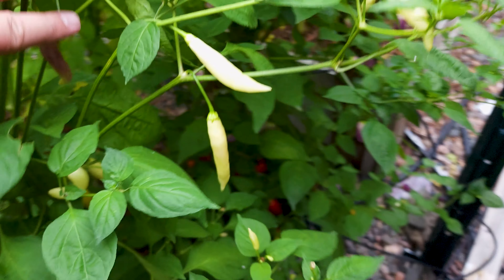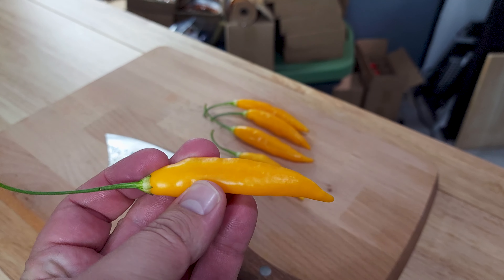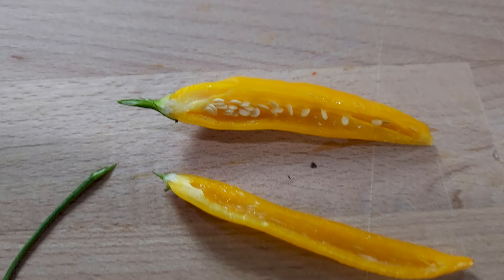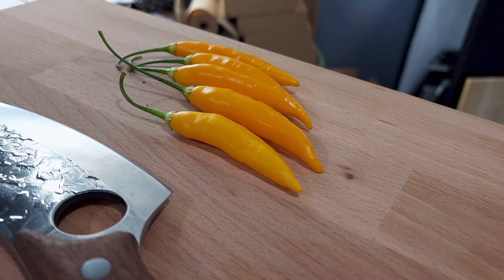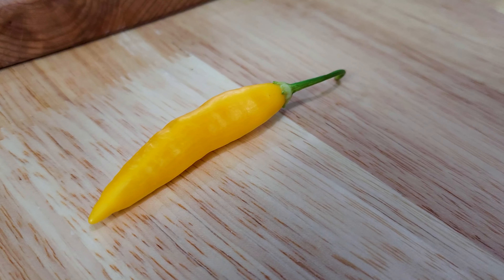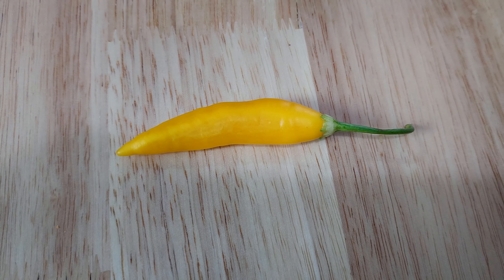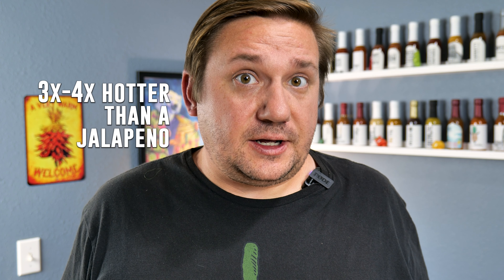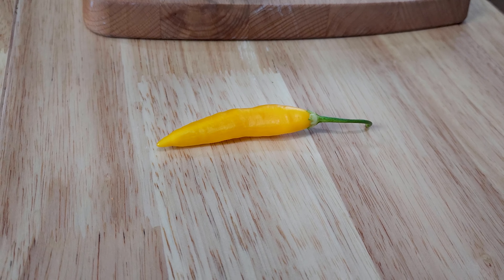Easy to EAT, Hard to Say. Aji Challuaruro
A BEAUTIFUL pepper from Peru that I am excited to taste! Like many capsicum baccatum this plant took its sweet time getting very large and loading up with slow-ripening fruit.